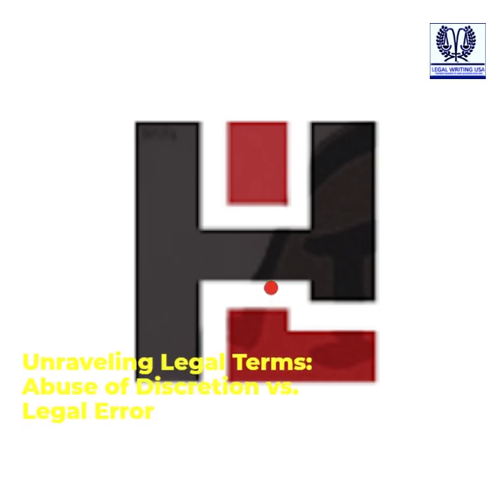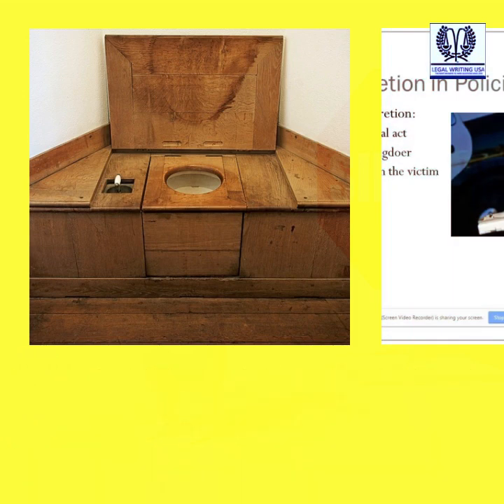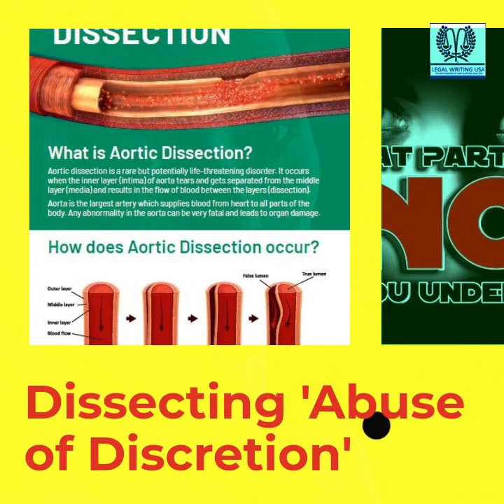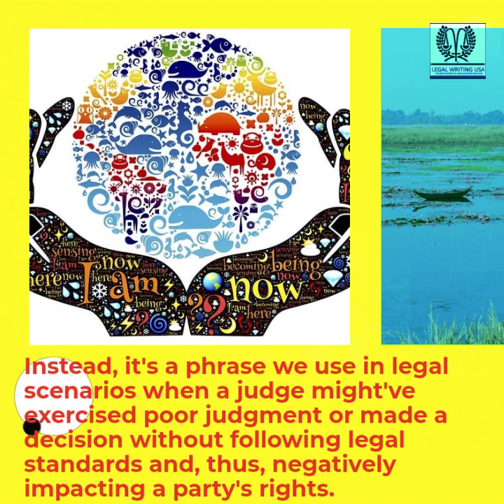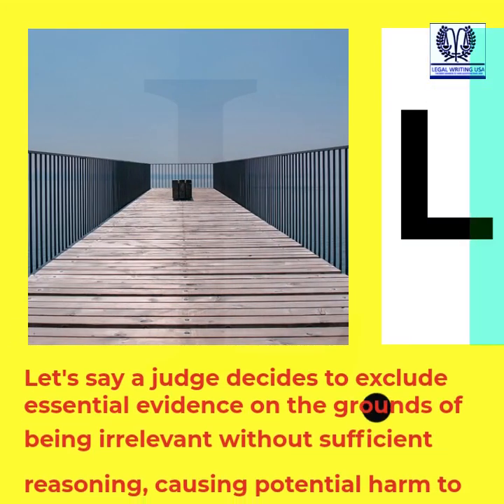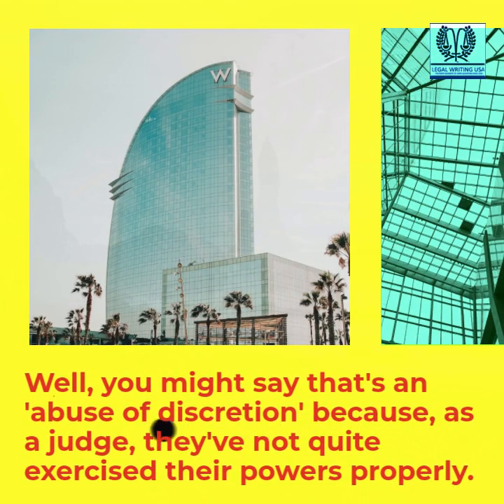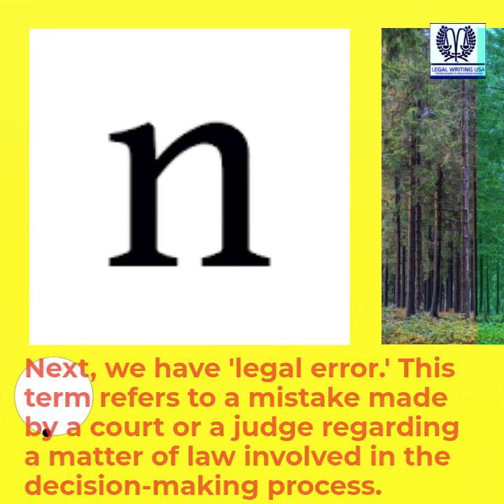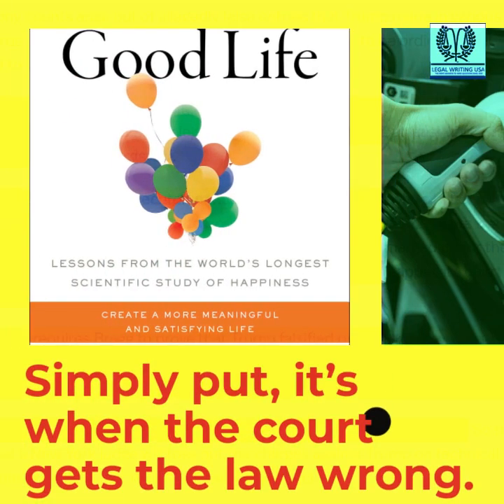Abuse of Discretion vs. Legal Error: Navigating the Legal Jungle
Hey legal eagles! Are you ready to explore the intriguing realm of 'Abuse of Discretion' and 'Legal Error'? Join us as we venture into these two distinct yet often confused legal concepts and reveal how they play a vital role in shaping the outcome of cases in the legal world.

🦅 In this captivating video, we take a closer look at the definitions of these terms, dissect their differences, and discuss the significance of knowing these differences, especially when navigating appeals or overturning unfavorable decisions.

💼 Whether you're a legal professional, an aspiring law student, or simply an enthralled legal-beagle, understanding 'Abuse of Discretion' and 'Legal Error' can sharpen your legal acumen and deepen your appreciation of the complexities of our captivating legal world.

🎬 So, grab some popcorn, sit back, and expand your knowledge with this insightful crash course on two intriguing legal beasts.

For more practical information and insight on how American courts work, whether you are a student, a legal professional starting out, or a pro se party to litigation, the books "Navigating the Courts" & "Basic Paralegal: Practice and Procedure"  will be invaluable.

Basic Paralegal: Practice & Procedure

"Basic Paralegal Practice and Procedure" is more than a book—It's a mentor by your side, a reference, and a confidence booster. It is indispensable to the practicing paralegal because it contains necessary foundations of law, keys to understanding legal documents, and practical guides on legal writing, as well as step-by-step research methodologies. The print edition boasts exclusive material offering pathways and strategies to become a successful paralegal

Kindle Edition:

Print Edition:

Navigating the Courts: A Comprehensive Guide for Pro Se Litigants

Take control of your legal journey with "Navigating the Courts: A Comprehensive Guide for Pro Se Litigants." This all-encompassing guide, meticulously crafted for self-represented litigants, dives deep into every aspect of the U.S. legal system, civil and criminal procedures, best practices for defendants and plaintiffs, and more.  The printed edition also includes an enormous collection of bonus materials that explore complex legal concepts in an accessible, easy-to-understand way.

Kindle Edition:

Printed Edition: